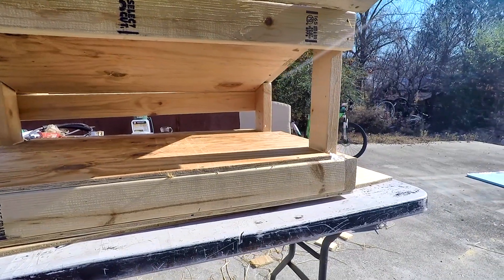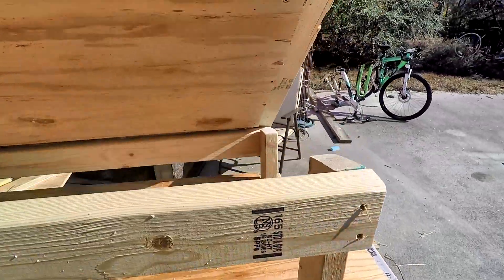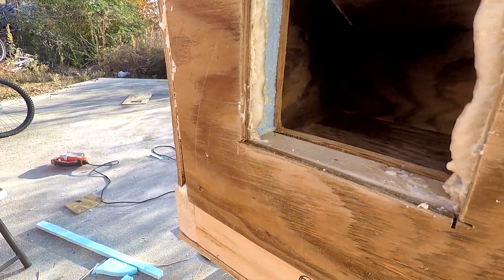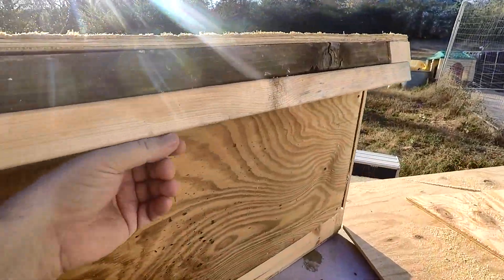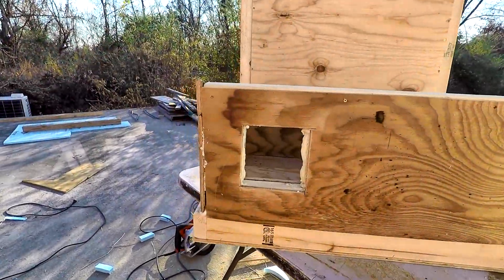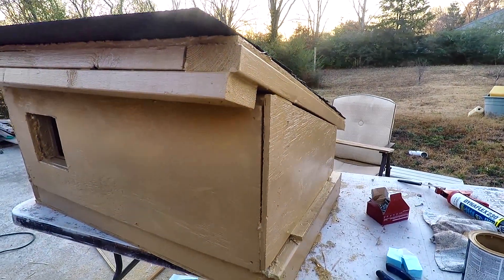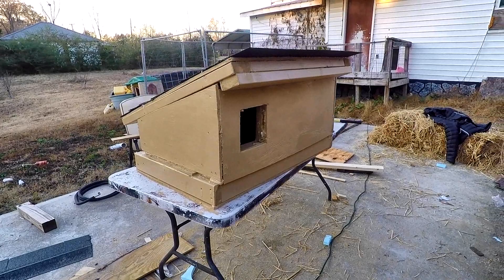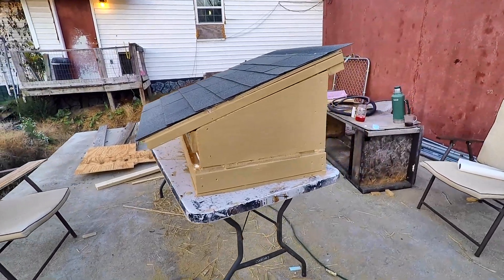Building Cat Shelter III😎👍